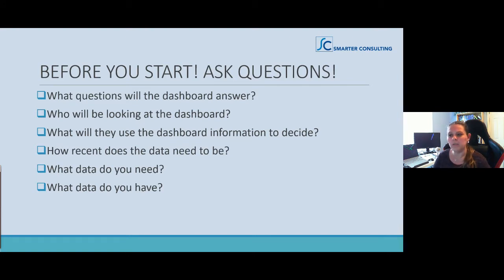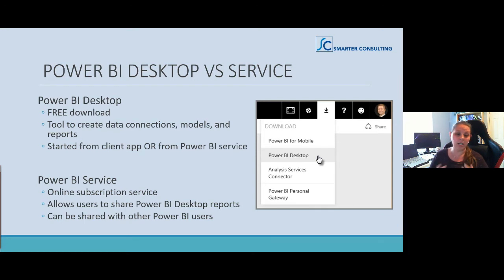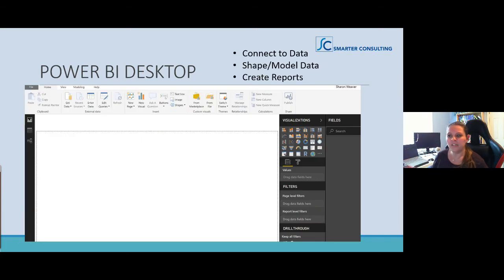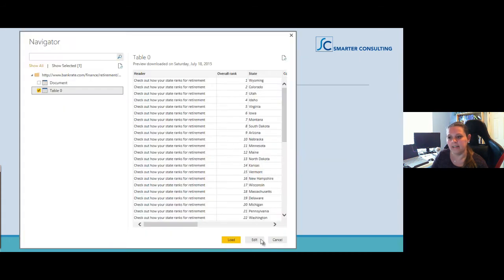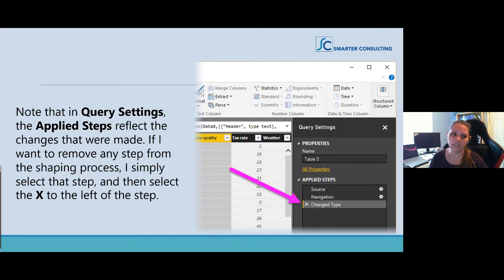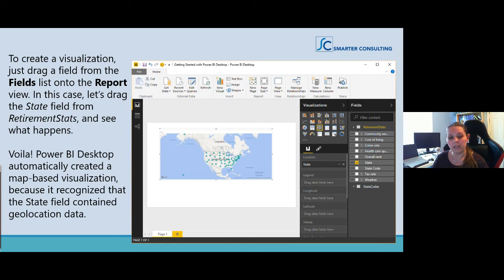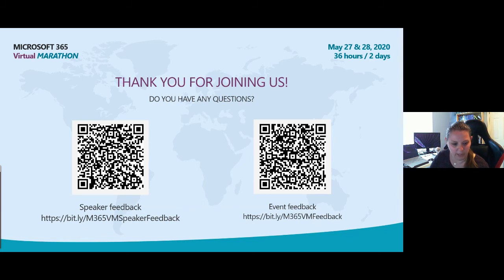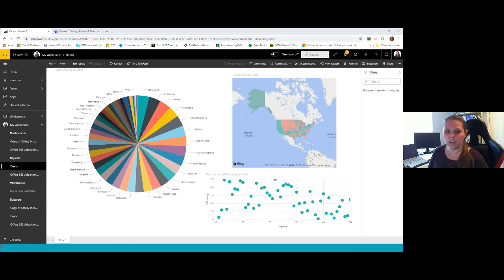Power BI and Dashboards 101 - Sharon Weaver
Are you really curious about Power BI Dashboards, but you are scared that you won’t understand any of the words? This is the session for you! During our short time together, I will define some basic terms and best practices in Data Analysis, provide a quick demo of Power BI, and show what it takes to create a few simple reports and dashboards.

• How to ask the right questions
• How to quickly get and model data
• How to design easy reports and dashboards